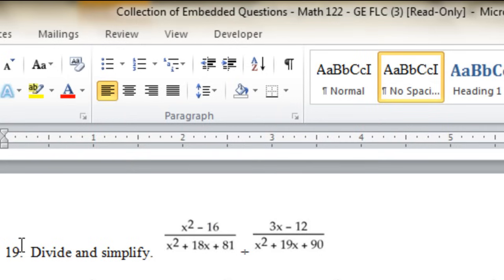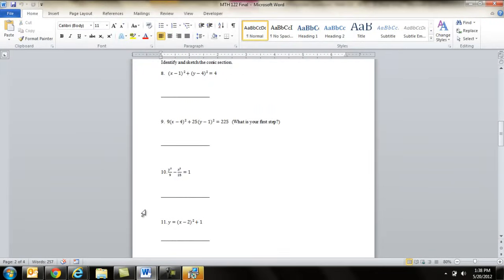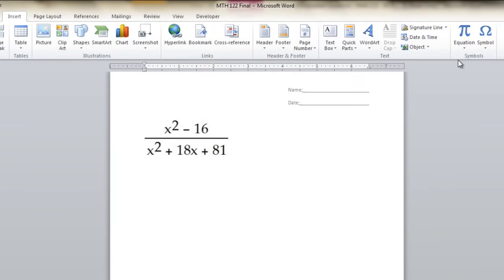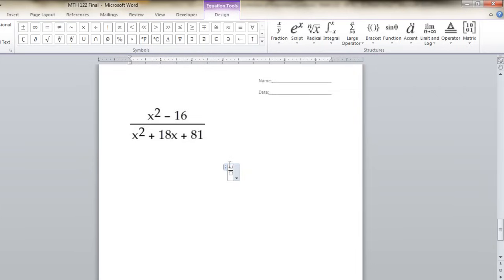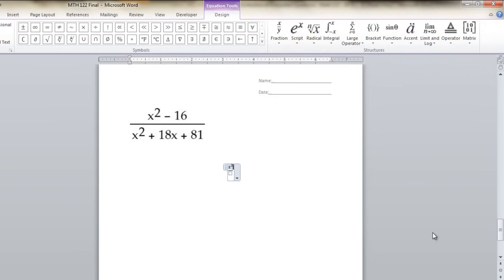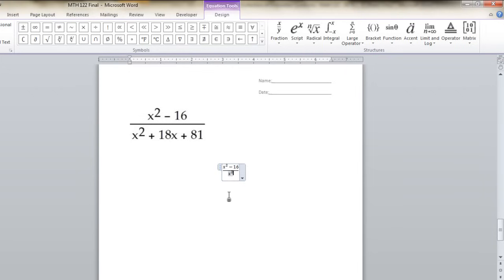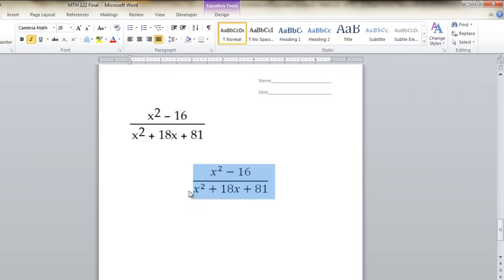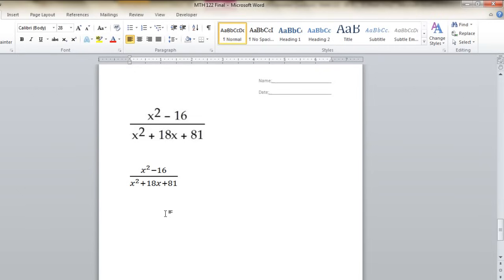Writing Math Equations in Microsoft Word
This tutorial demonstrates how to write a math equation using Microsoft Word 2010.